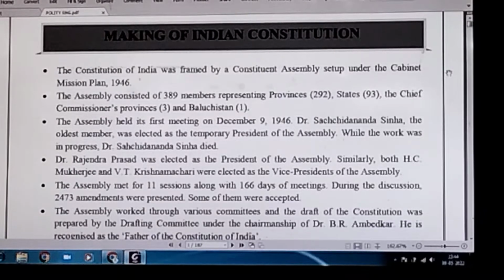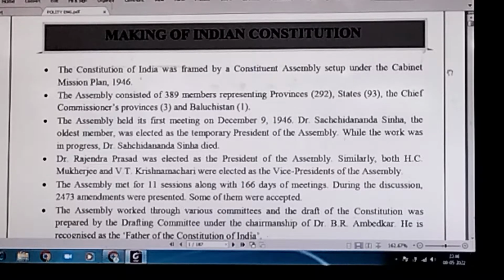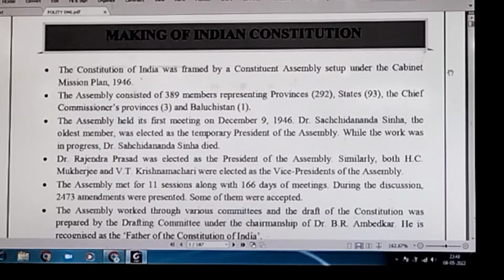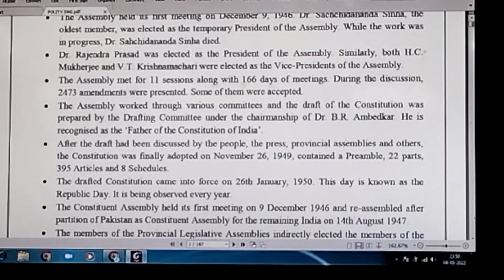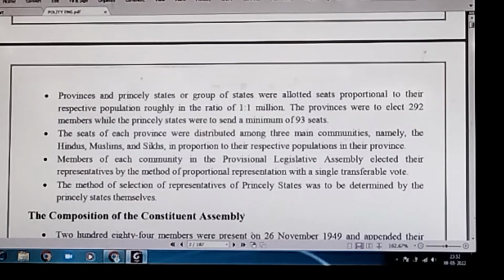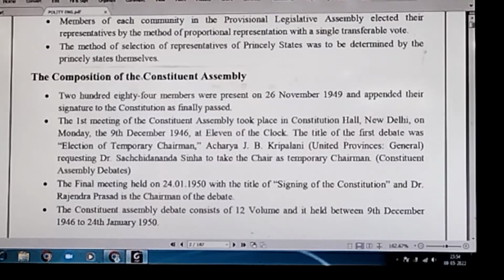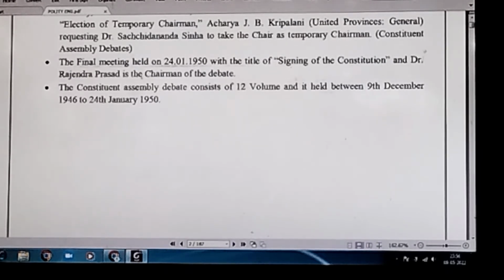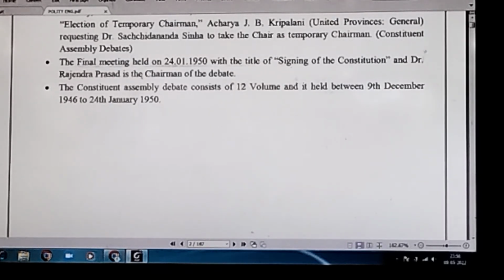General Studies. Indian Polity Part I-Making of the Indian Constitution